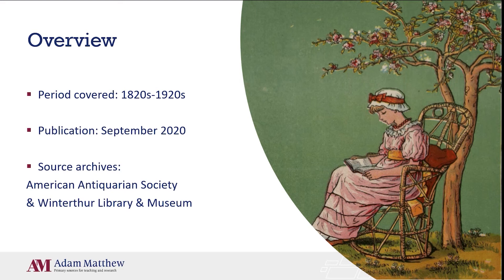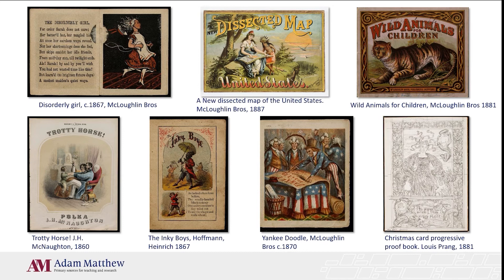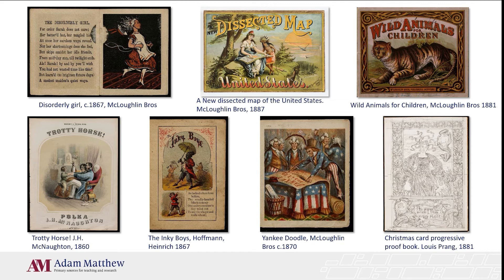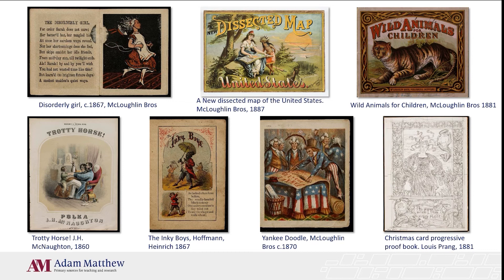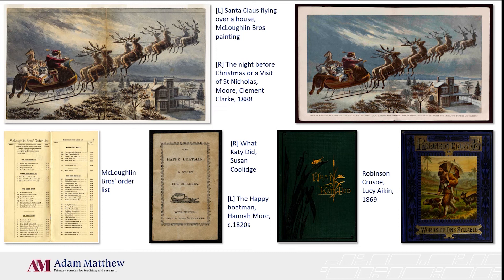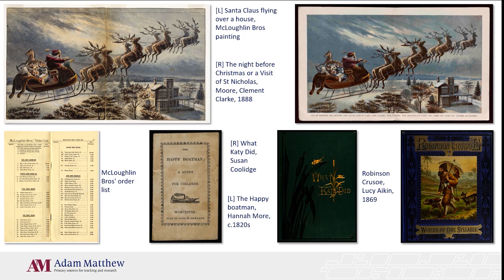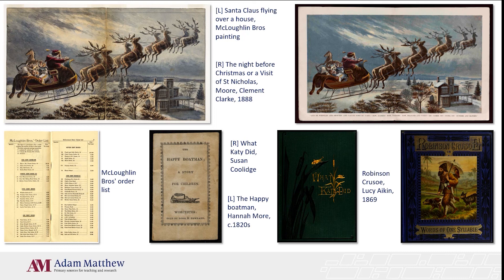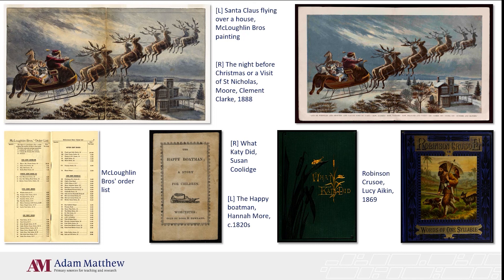Children's Literature and Culture - New for 2020